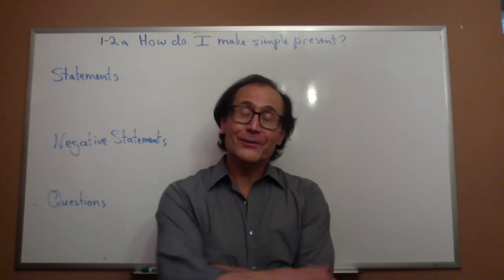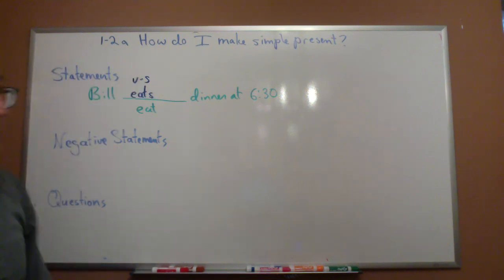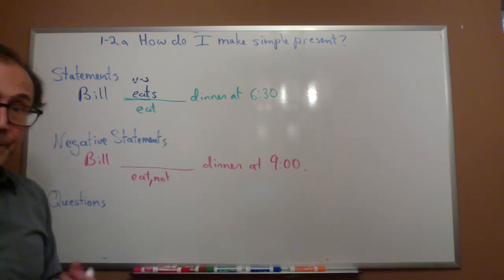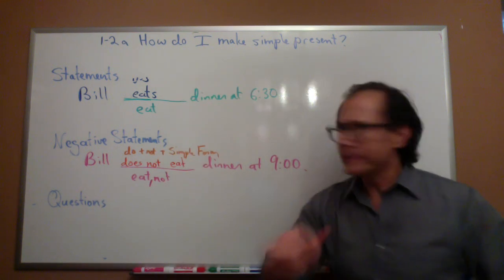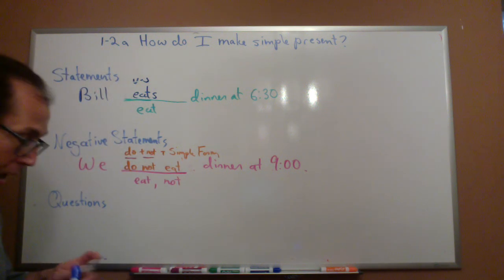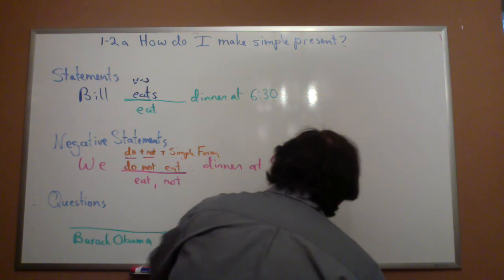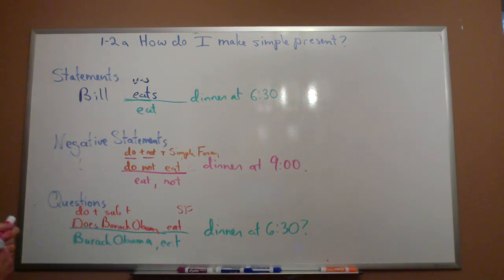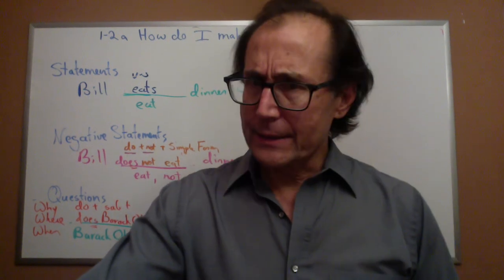1-2 a How do I make simple present?